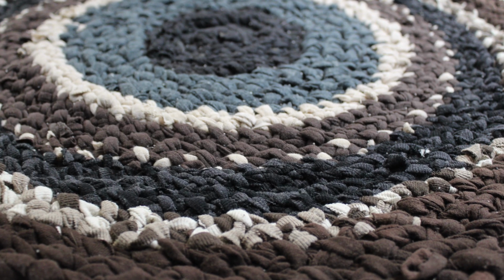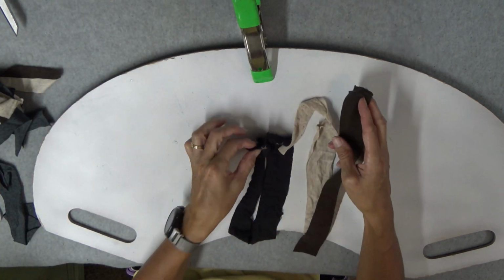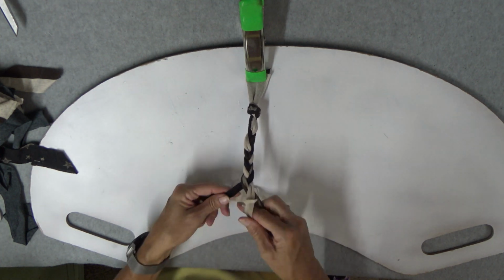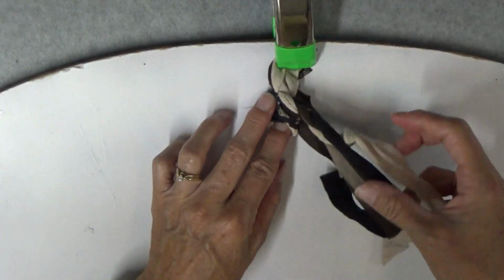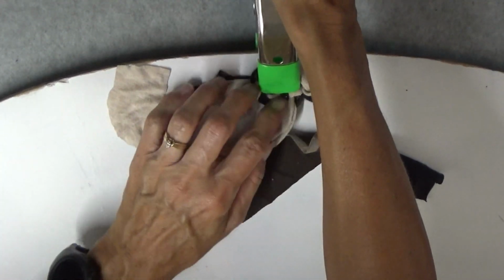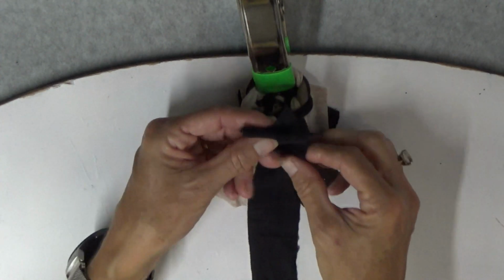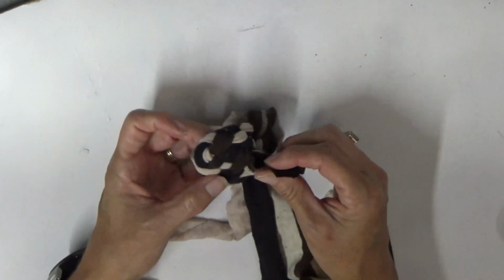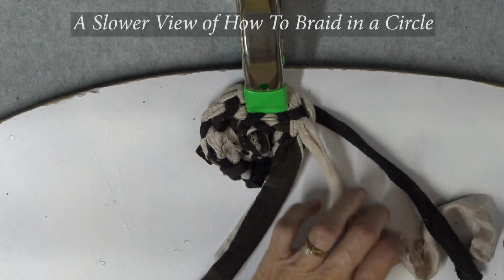How to Braid a Rug - CUTE and EASY Tshirt Craft and Braiding Project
Here is a great tshirt craft!  I show you how to braid a rug using tshirts!  The process doesn't require any sewing -NO LOOM NEEDED - only braiding!  If you want to know how to weave a rug, check out this playlist

EQUIPMENT WE USE TO RECORD OUR VIDEOS:
Sony Camera

DIY on the House loves showing you how easy it is to make and repair common items!  Hopefully when you are done watching this braiding project, you will know how to braid a rug and know how to make a rug!